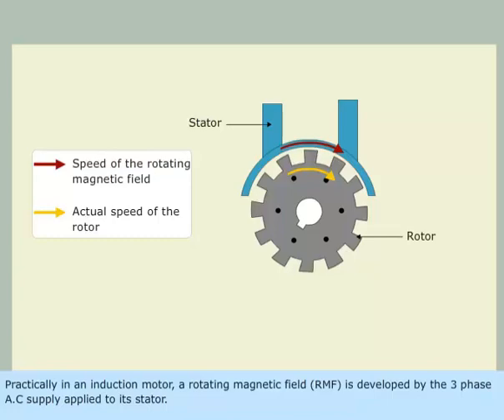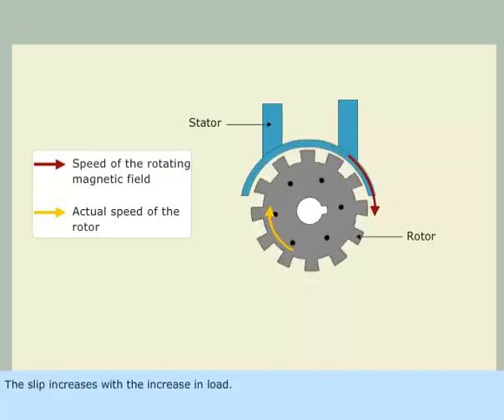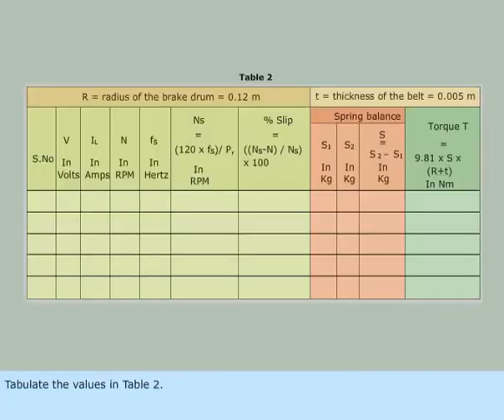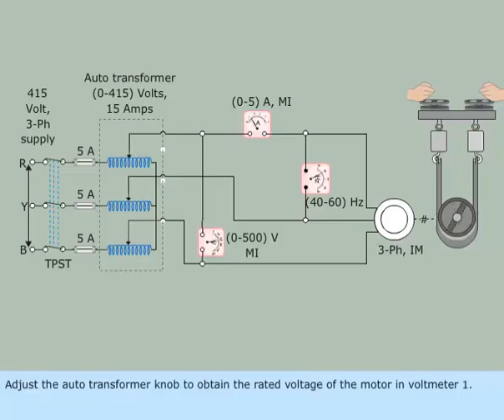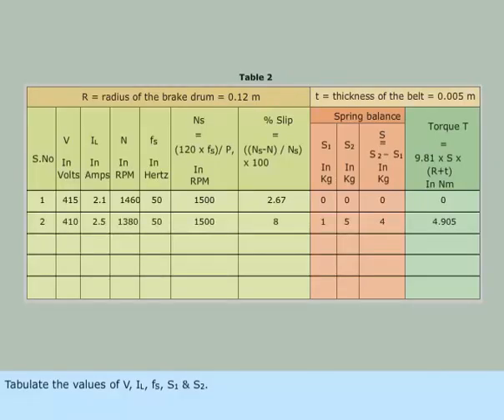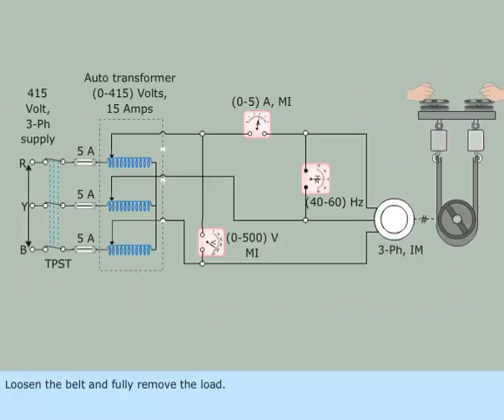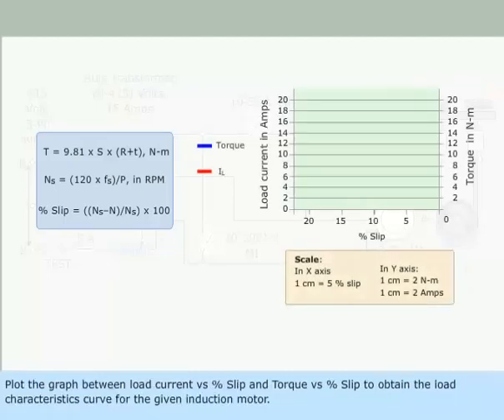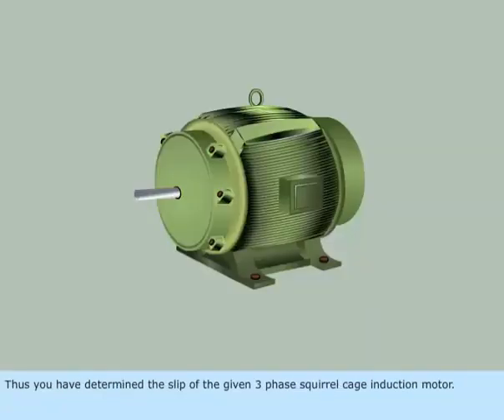MARINE ELECTRICAL MEO CLASS 4-LESSON- 123